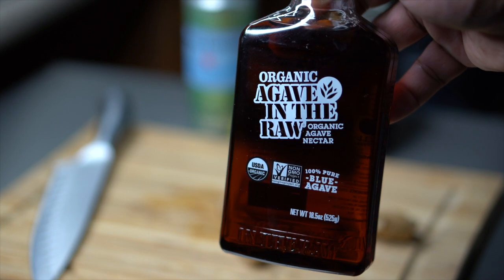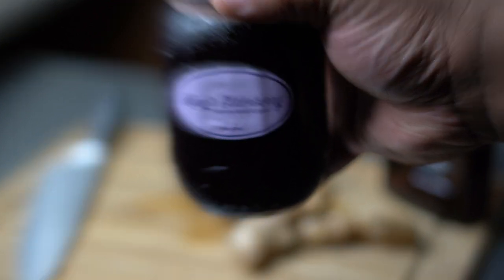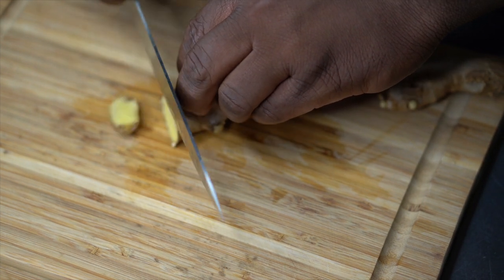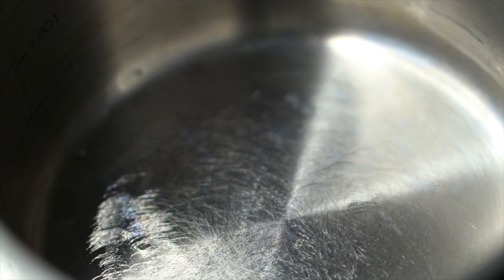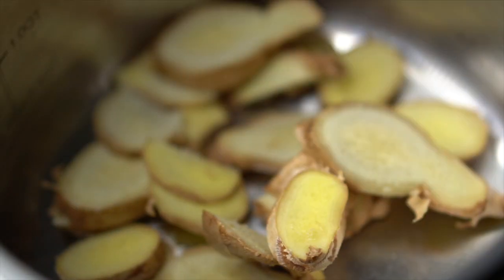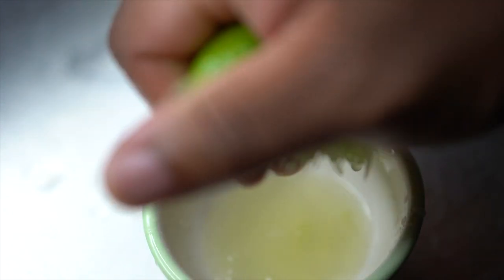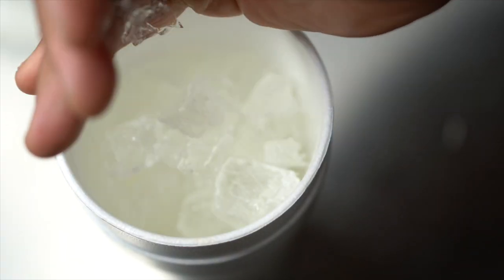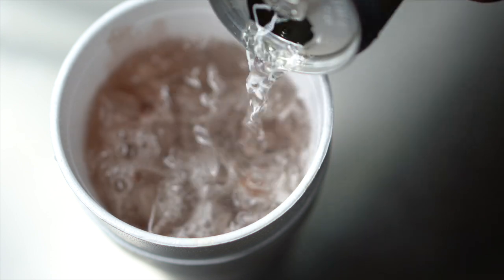King's Elderberry Ginger Ale IMMUNE BOOSTER DRINK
King's Elderberry Ginger Ale IMMUNE BOOSTER DRINK!!! Theres nothing fancy about the ingredients but the presentation will wow your guests.This will be the only Immune Booster recipe you will ever need.

Intro song was written and performed performed by J.Flo

Background Instrumental (Bistro Music)
Produced by Kee Ford